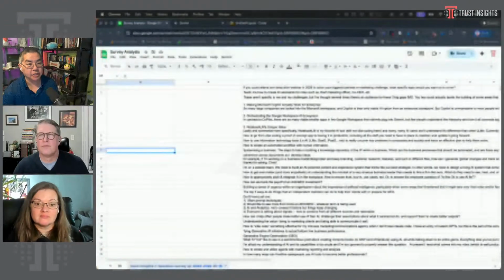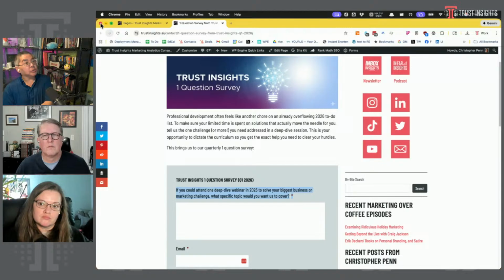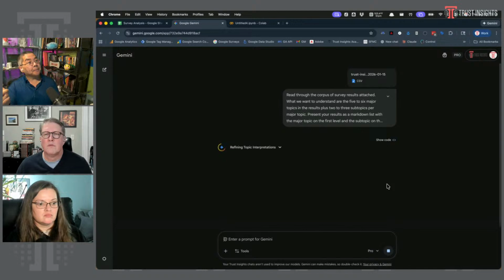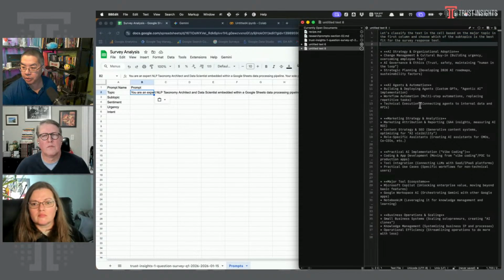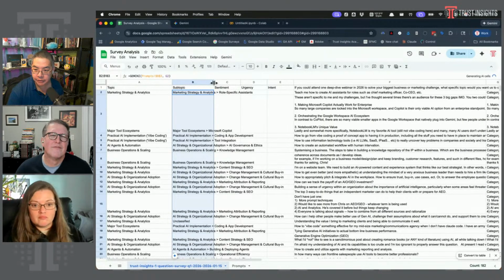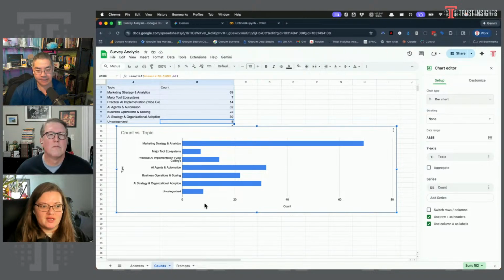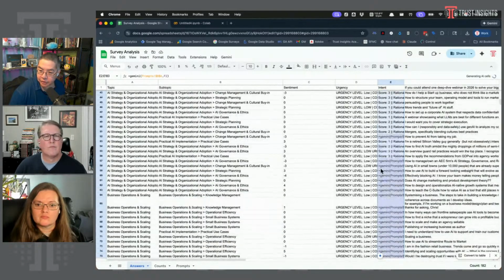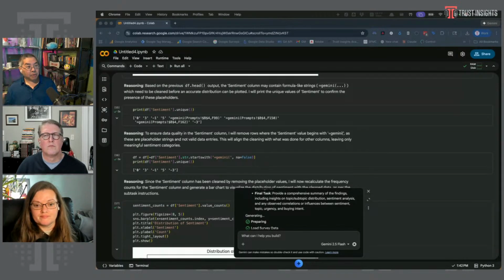So What? How to Analyze Survey Data with Generative AI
In this episode, you’ll learn:

-How generative AI has changed since 2023 for analyzing data
-What requirements you need to gather before analyzing your survey data
-How to use generative AI to analyze survey data